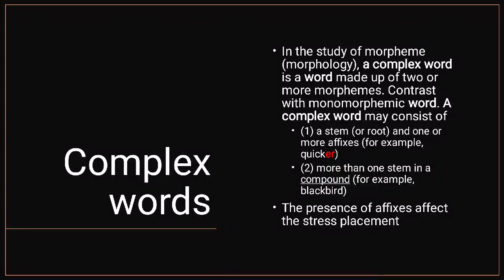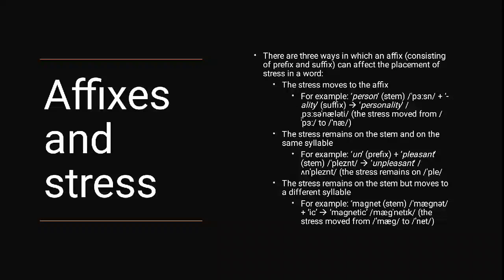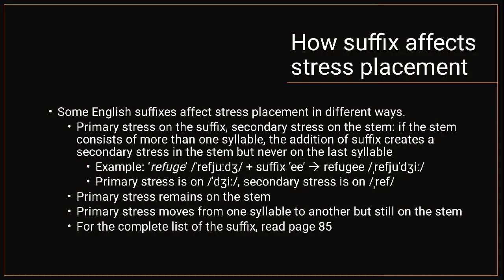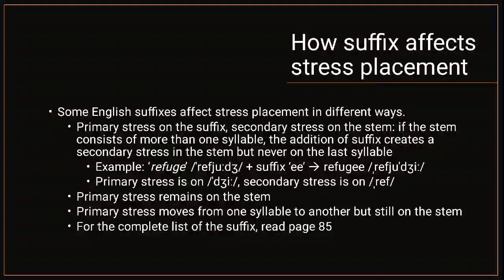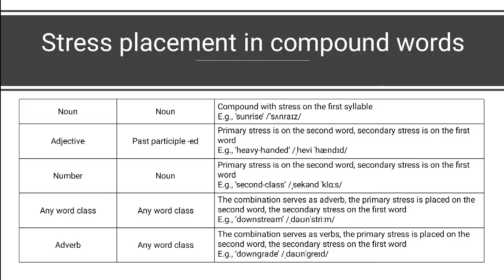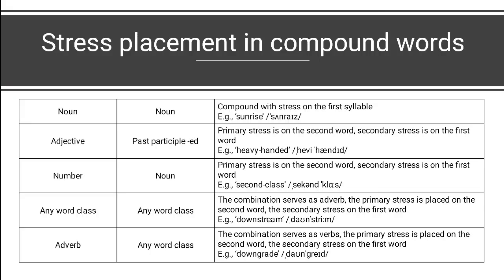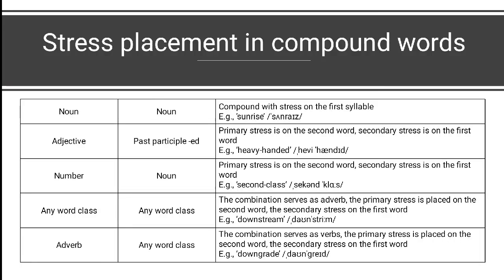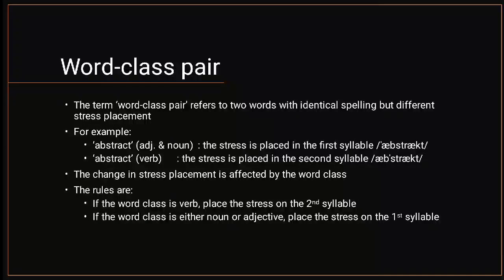GROUP 6: STRESS IN COMPLEX WORDS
Group 6:
Yolika
Afifah
Ikhsan
Adinda